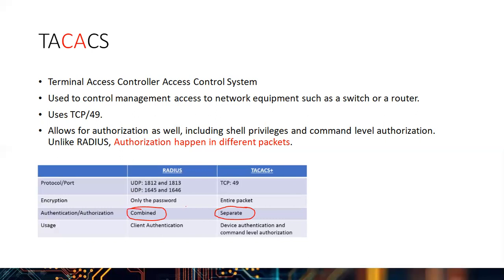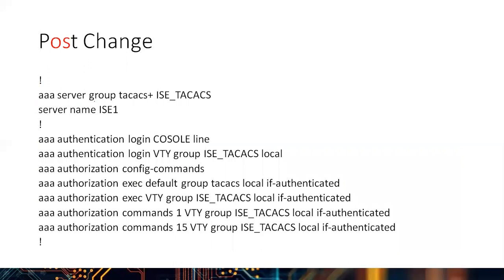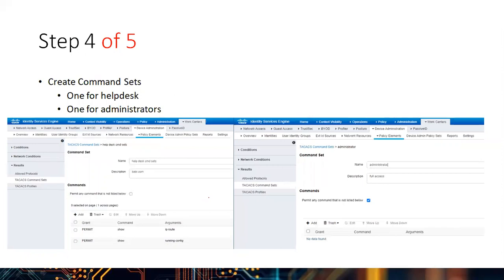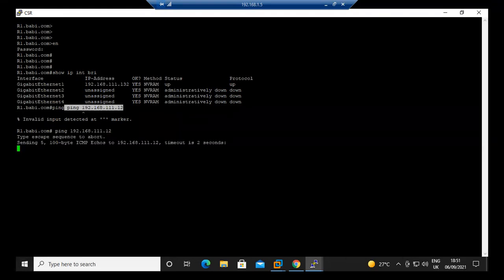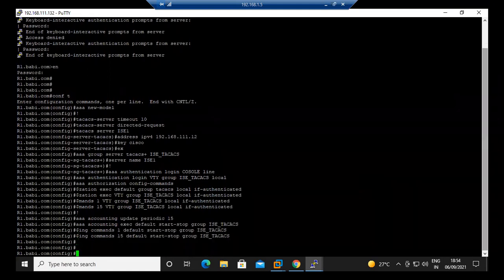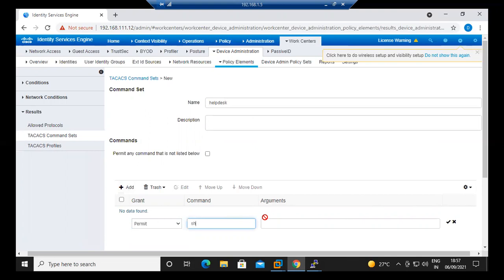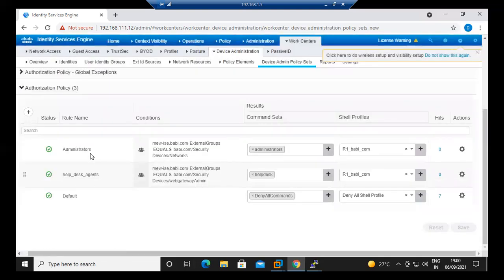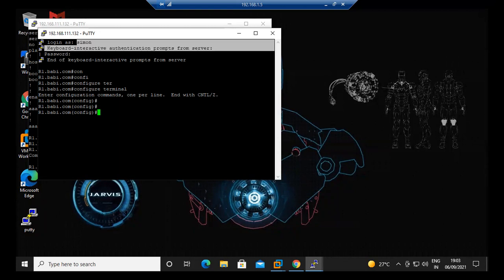Configure Cisco Routers with ISE_TACACS_2.4_CCIE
This video will help everyone to setup their Cisco routers with TACACS as an authentication mechanism on ISE 2.4.